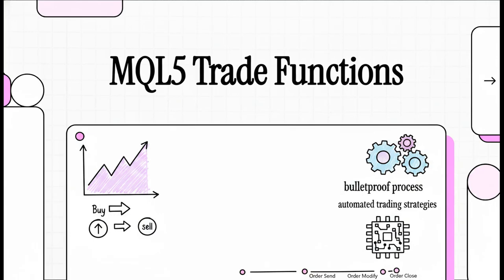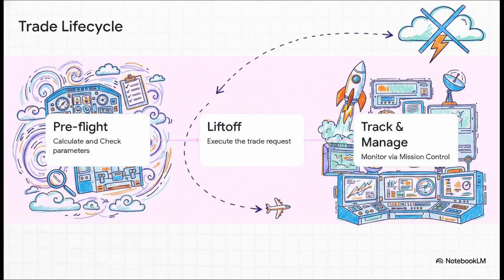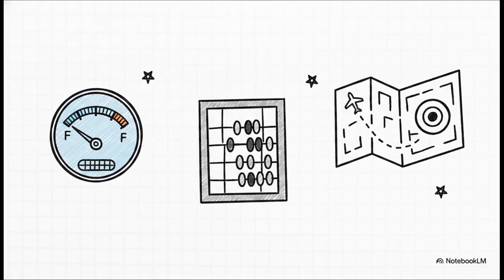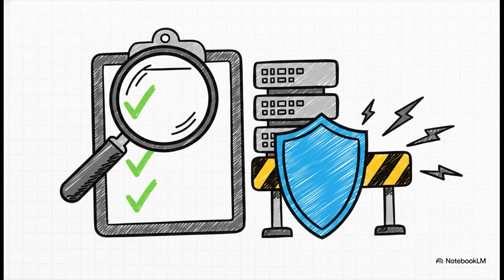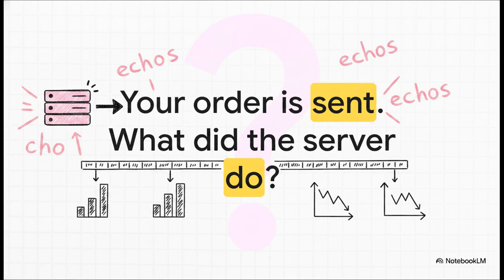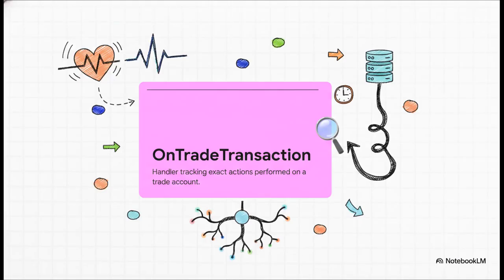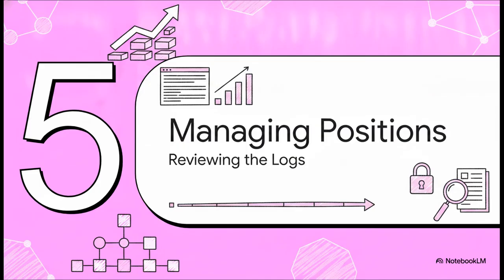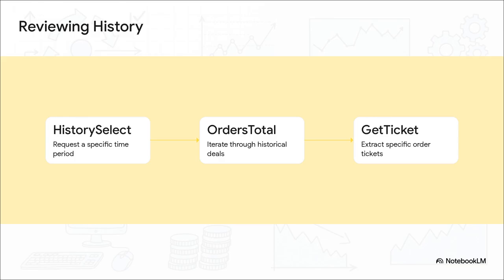MQL5 Trade Functions: Mastering Order Execution and Position Management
Ensure your Expert Advisors execute with precision and safety.
In this technical breakdown of Chapter 20 from the MQL5 Reference, we explore the core library that allows your code to interact with the MetaTrader 5 trade server. Strategy logic is useless without robust execution—this session teaches you how to submit orders correctly, validate margin requirements, and programmatically manage every open position in your account.
In this video, you will learn:

    Execution Logic: How to use OrderSend and the high-speed OrderSendAsync for market and pending orders.
    Pre-Trade Safety: Implementing OrderCheck and OrderCalcMargin to prevent execution errors and margin calls.
    Position Intelligence: Programmatically tracking volume, profit, and swaps using the Position family of functions.
    Historical Analysis: Accessing trade deals and historical orders with HistorySelect for equity tracking.
    Structure Mastery: Deep dive into the MqlTradeRequest and MqlTradeResult structures.

Why this matters: Trade execution is the most sensitive part of an automated system. Improperly handled requests can lead to critical errors or missed opportunities. This session provides the engineering foundation needed to build professional, resilient execution modules.

0:00 - Introduction to MQL5 Trade Functions
1:15 - Sending Requests: OrderSend vs. OrderSendAsync
3:45 - The Importance of OrderCheck and Margin Validation
6:10 - Managing Live Positions (Netting vs. Hedging)
8:50 - Accessing the Trade History (Deals and Orders)
11:30 - Working with MqlTradeRequest and MqlTradeResult
13:45 - Summary and Execution Best Practices